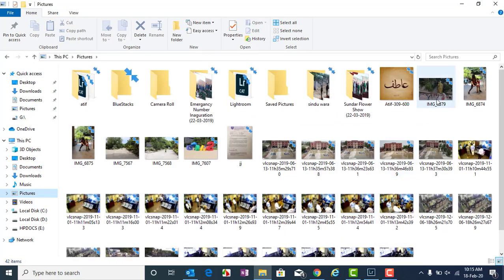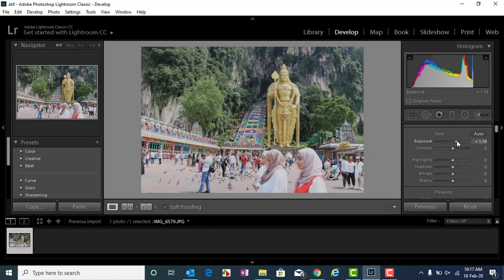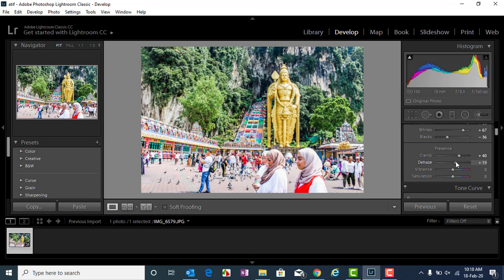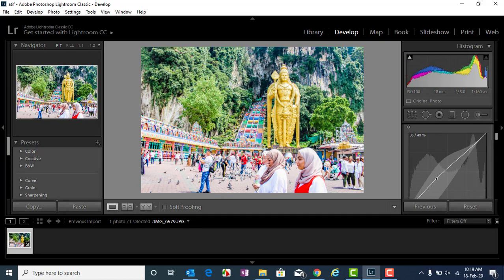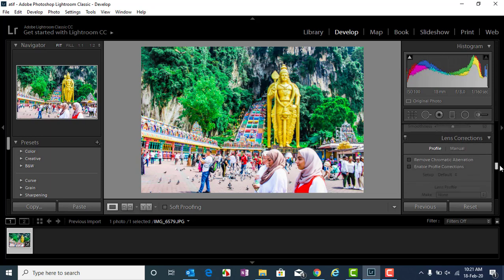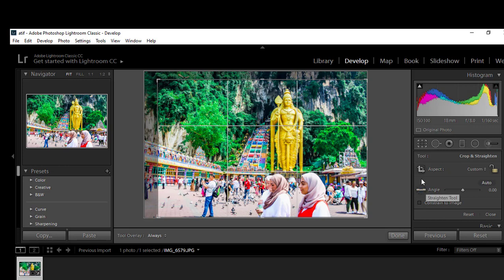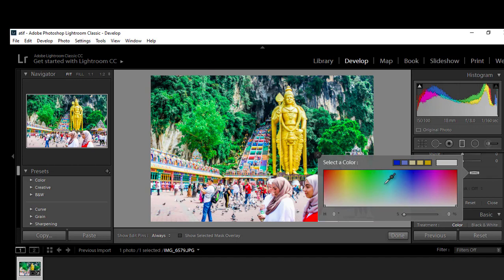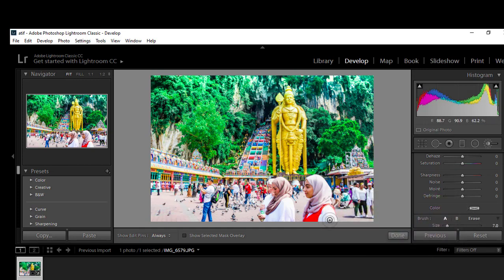Learn photo editing in lightroom and Earn Money Online | Knowledge Hub